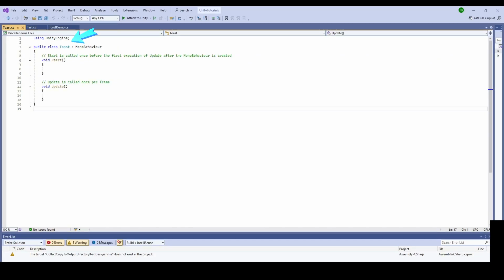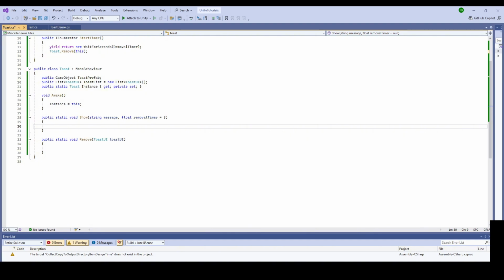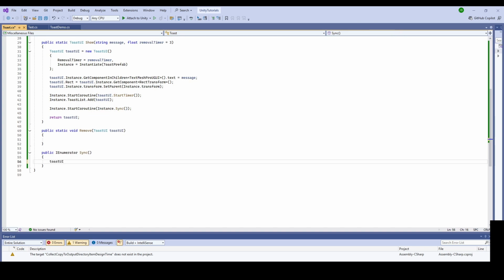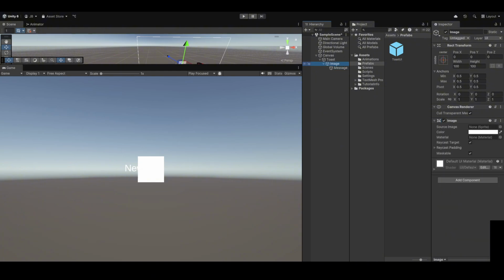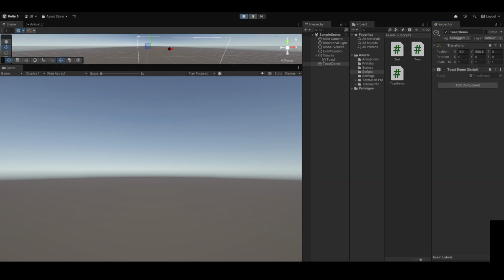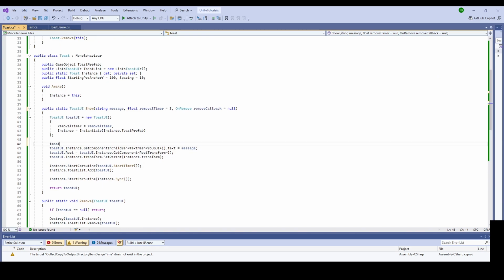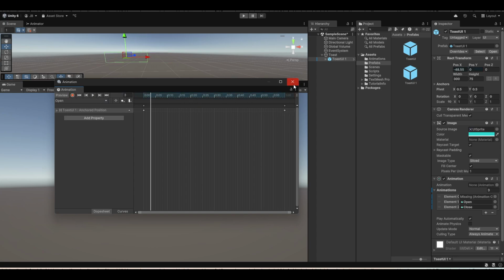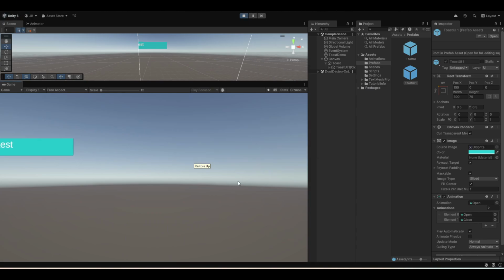How to Make Toast UI in Unity (Not Bread)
Learn how to create custom Toast notifications in Unity with this UI tutorial—no burnt toast here!

🔑 Key Chapters
0:00 ➤ Intro
0:05 ➤ Scripting the Toast UI
8:19 ➤ Scene setup and Toast UI Prefab
10:36 ➤ Scripting Test script for Toast UI
11:07 ➤ Toast UI showcase - No callback
12:46 ➤ Adding callback functionality
15:19 ➤ Toast UI showcase - With callback
15:53 ➤ Adding animation functionality
18:53 ➤ Scripting animation
20:07 ➤ Final showcase - With animation
20:19 ➤ Outro - Thanks for watching!

🎞️ Credits ➤

🎵 Song ➤ Chill (Lo-fi beat) in a Modern Cafe ➤ TMX
🎵 Song ➤ [Lofi] Chill/Relax/Quiet Songs ➤ Yumofu